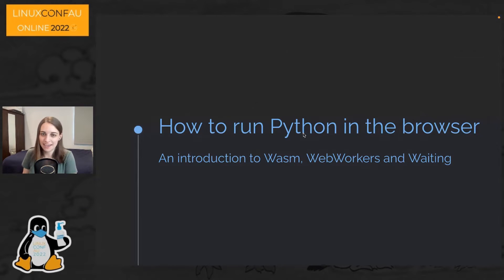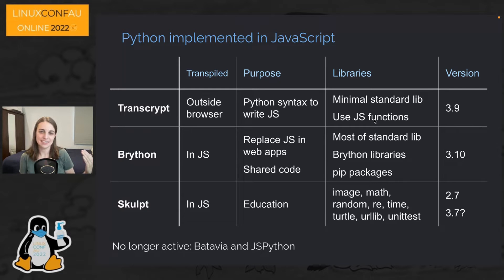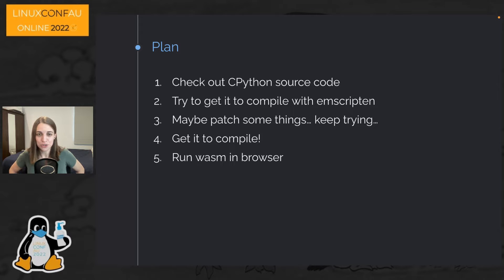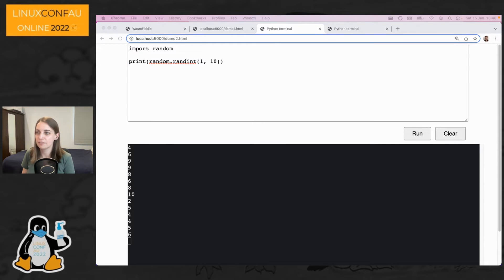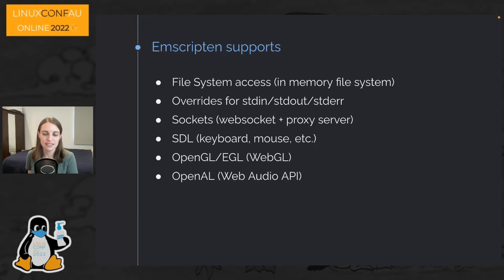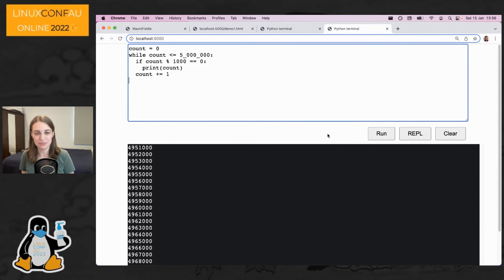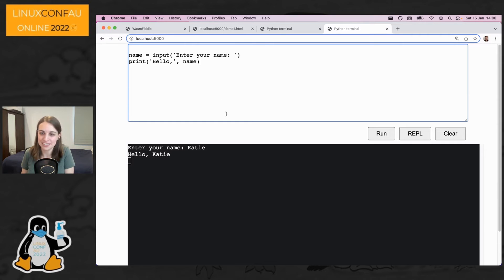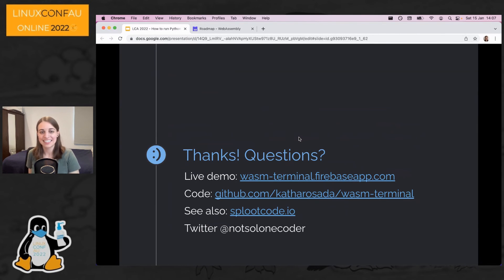"How to run Python in the browser" - Katie Bell (LCA 2022 Online)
(Katie Bell) Turns out the browser can run more than just JavaScript! Using WebAssembly we can compile and run other languages too. It gets even more fun when you're trying to mix the asynchronous world of a JavaScript UI with synchronous blocking operations like reading from stdin in Python. Join me to learn what WebAssembly can do and how to use browser features like postMessage, Web Workers, and SharedArrayBuffer to smoothly interact with Python in a terminal in the browser.

Sat Jan 15 13:30:00 2022 at Kaya Theatre